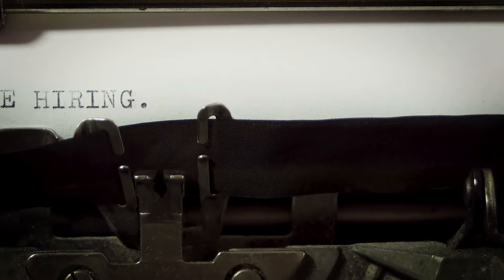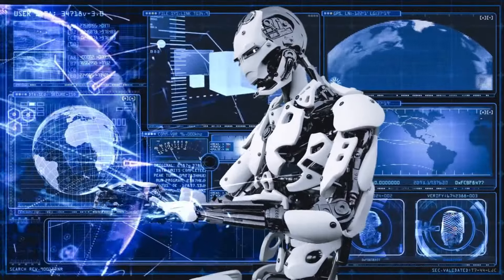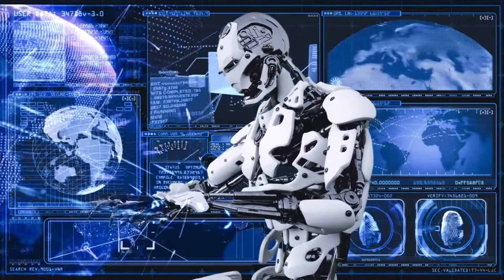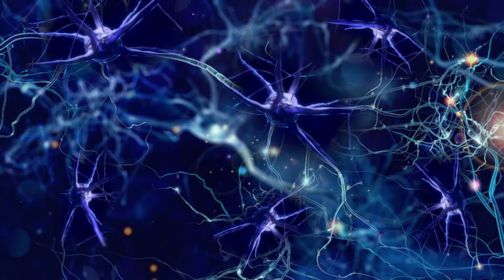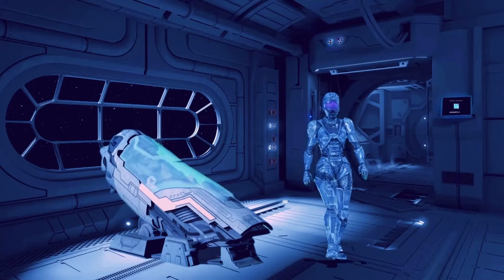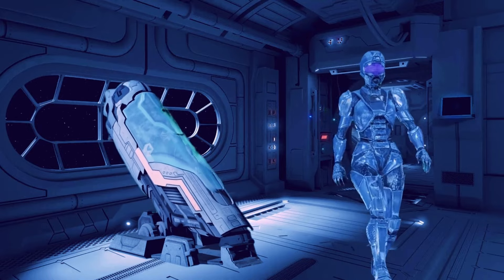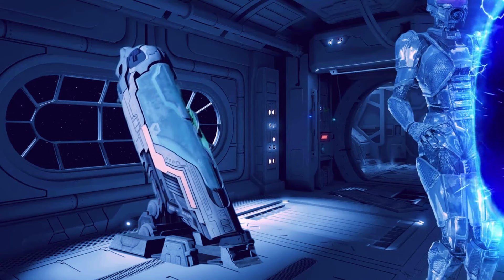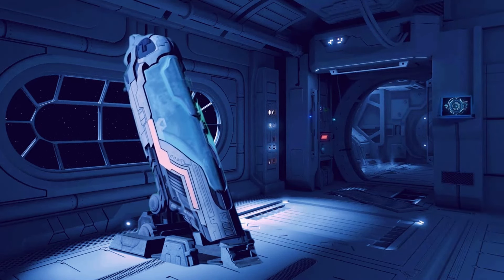AI vs Jobs: The impact of AI on employment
In this video, we're going to explore the impact of AI on the world of work. We'll look at the benefits and challenges of AI, and explore the ways in which AI is changing the way we work today. We'll be discussing the pros and cons of the AI economy and how it will impact the way we currently work. We'll also be discussing what people can do to prepare for the AI economy and what jobs are most at risk.

Dive into the dynamic interplay between artificial intelligence and the job market with our captivating YouTube video titled "AI vs Jobs: The Battle for Survival." This comprehensive exploration sheds light on how AI is reshaping various industries and job roles. From the automation of physical labor to the redefinition of white-collar professions such as healthcare, law, and finance, our video delves deep into the transformative impact of AI.

In discussing job displacement and the emergence of new opportunities, we acknowledge the challenges posed by rapid technological evolution. It's essential for individuals to adapt and acquire new skills to navigate the evolving job market seamlessly. This video emphasizes the importance of addressing concerns related to income inequality and the need for government and organizational investment in retraining programs and lifelong learning initiatives.

Furthermore, we delve into the critical aspect of bias in AI decision-making processes. Real-world examples, such as those in offender management and healthcare, underscore the need for strategies to mitigate bias, including diverse representation, regular audits, and transparency. These measures ensure fairness in AI systems and contribute to ethical AI development.

Explore the concept of filter bubbles and their impact on content delivery in the digital age. Our video advocates for a collective effort to challenge biased content delivery, encouraging users to actively seek diverse viewpoints and foster open-mindedness. Join us in shaping a future where AI serves as a tool for enlightenment, promoting diversity of thought, and contributing to an informed and united society.